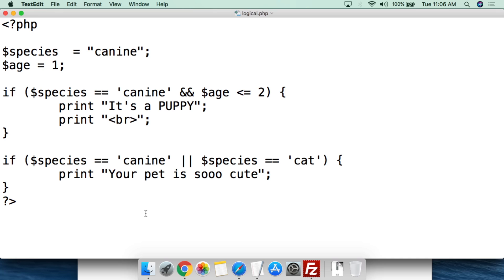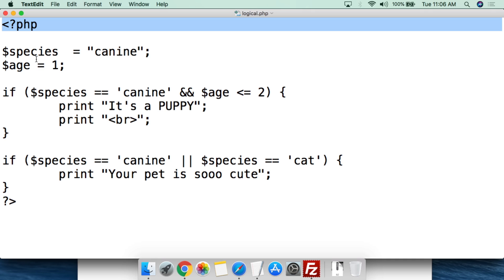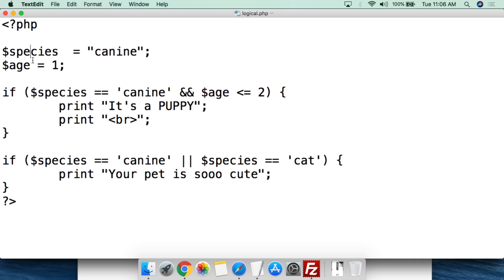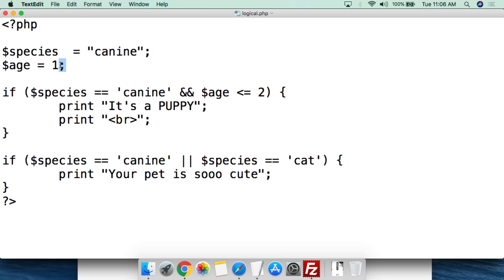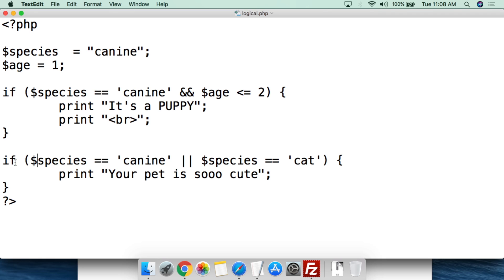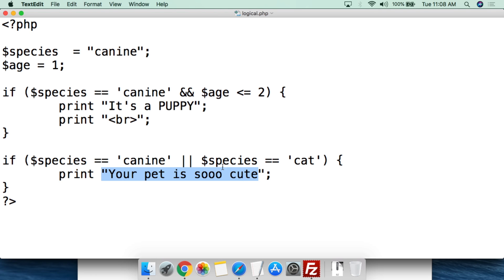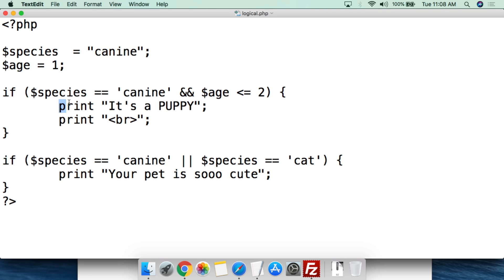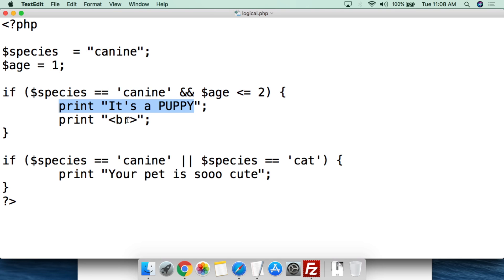PHP - Logical Operators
Logical Operators allow you to use AND or OR in comparisons for Loops and If Statements.